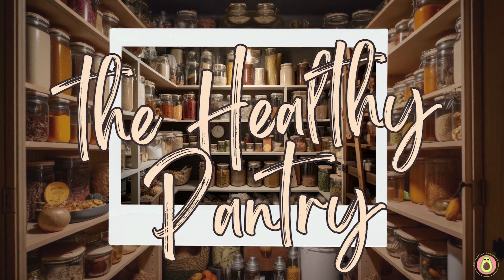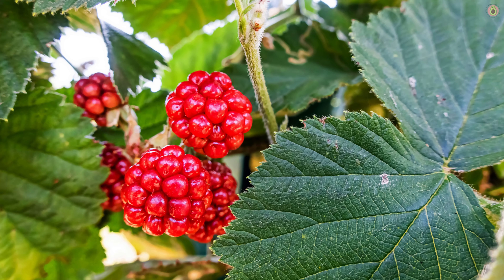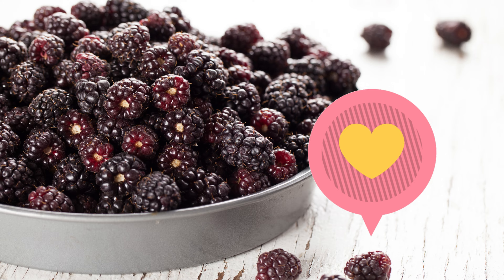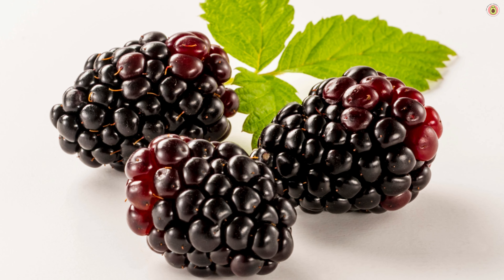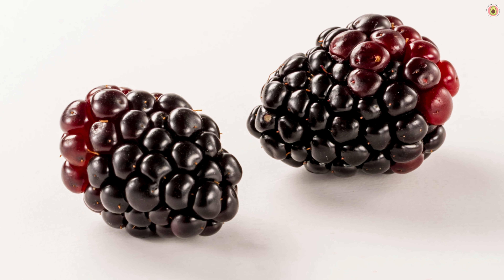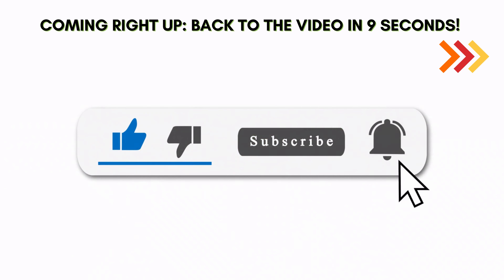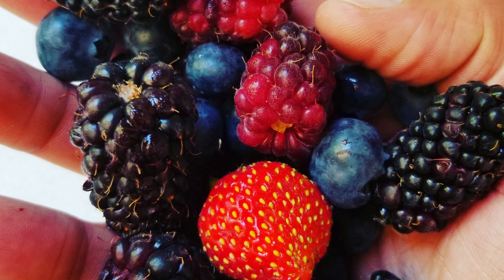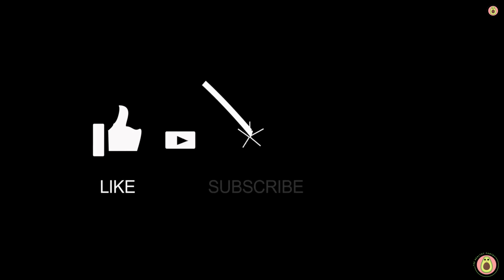Your Secret Weapon Against Inflammation 🍇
Join us on an exciting journey of discovery as we delve into the world of boysenberries and their incredible health benefits. From boosting your immune system to supporting heart health, these little berries pack a big punch when it comes to nourishing your body. 🍒🌞

Explore the array of vitamins, minerals, and antioxidants that make boysenberries a nutritional powerhouse. Learn how these elements work together to enhance your well-being and vitality.

Discover how boysenberries' unique composition can contribute to cardiovascular wellness. We'll uncover the role of fiber, potassium, and other heart-loving nutrients in these delicious berries.

Dive into the immune-boosting properties of boysenberries, and find out how they can help fortify your body's defense mechanisms. Get ready to embrace a healthier, more resilient you.

Learn how the antioxidants in boysenberries combat free radicals, promoting skin health and potentially reducing the risk of chronic diseases. Discover the benefits of incorporating these berries into your daily routine.

These berries are more than just delicious; they're your allies in achieving a healthier and more vibrant lifestyle. 🍇🌿🌟

🔥 If you're excited to learn more about the wonders of boysenberries and their potential impact on your health, give us a thumbs up and remember to subscribe for more enriching insights into the world of wellness and nutrition. Get ready to supercharge your health with the power of boysenberries! 🍒🌞🌟

⭐️Used AI to Generate the text to voice with amazing elevenlabs.io
⭐️The video has been made and edited with amazing canva.com